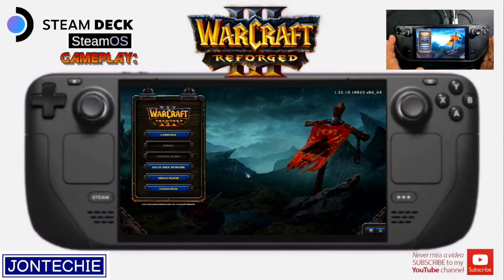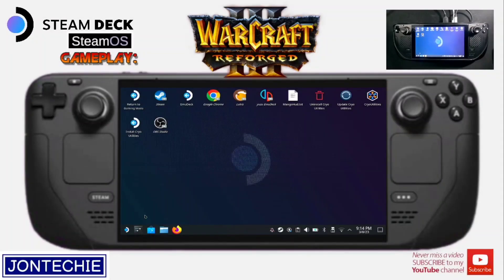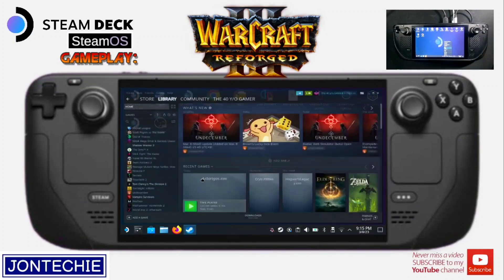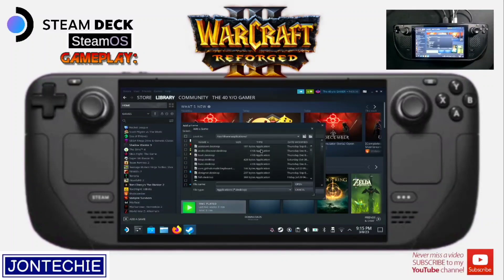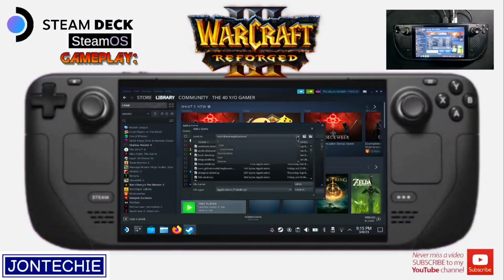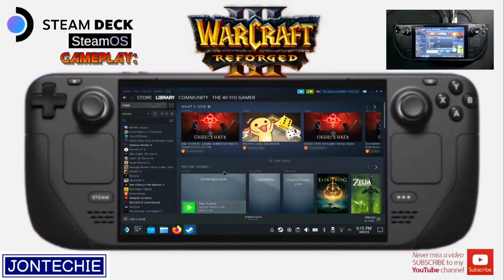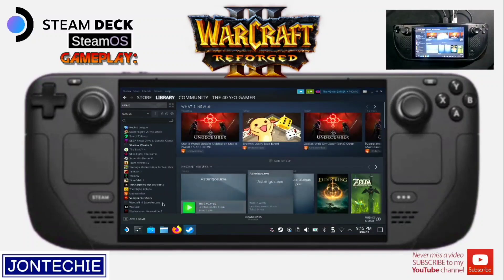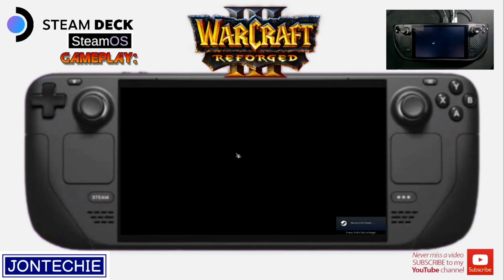Warcraft 3 Reforge on Steam Deck | Gameplay and Pinoy review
Did you miss the Classic Warcraft 3? Now play it on your Steam Deck and Re-Live the classic game in the palm of your hands. No need for BattleNet.